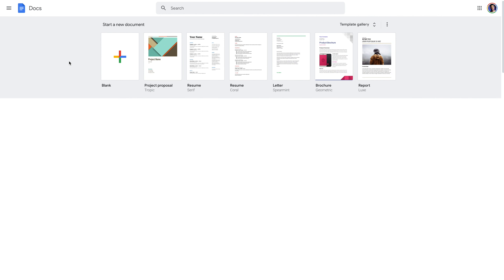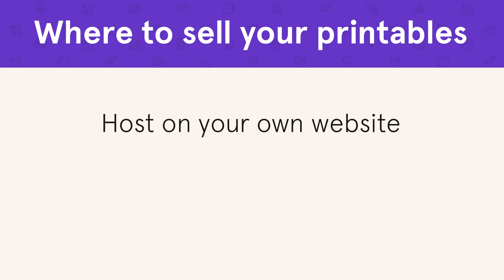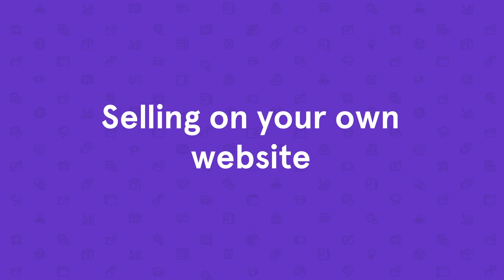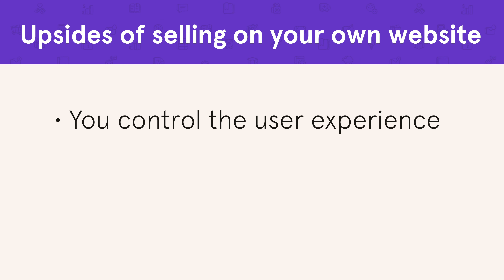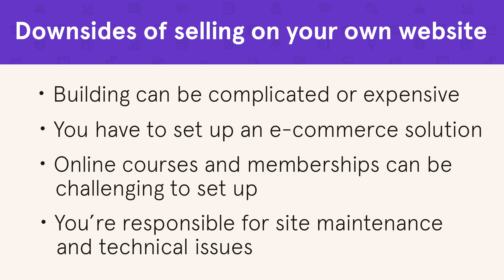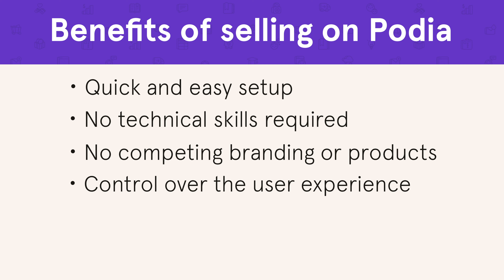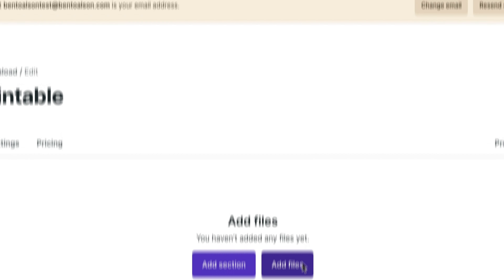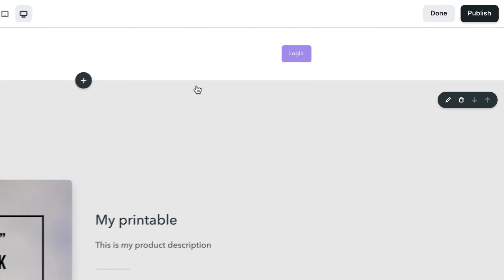How to make and sell printables [Templates, planners, and more]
Whether it's planners, journal templates, guides, or outlines, customers love printables. If you want to make and sell printables but don't know where to start, check out this video where we'll show you how to make them and where to sell them.

TIMESTAMPS:
Intro - 00:00
How to make a printable - 00:54
Make a printable with Google Docs - 01:13
Make a printable with Canva - 01:45
Where to sell printables - 02:19
Selling on a marketplace site - 02:37
"Pros" of selling on a marketplace site - 02:51
"Cons" of selling on a marketplace site - 03:16
Selling on your own website - 04:08
Upsides of selling on your own website - 04:22
Downsides of selling on your own website - 05:20
Selling on Podia - 06:15
How to sell your printable through Podia - 07:36
Ending - 09:05